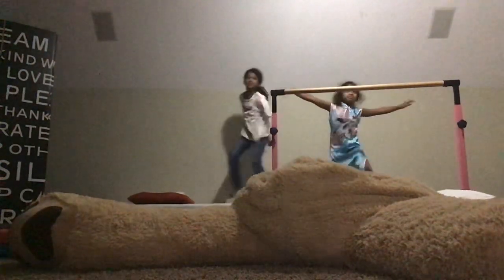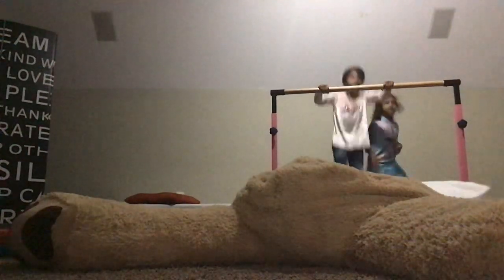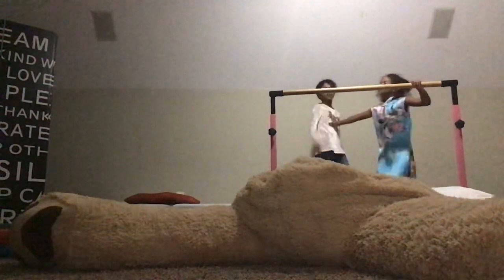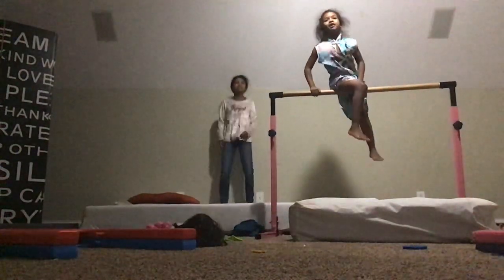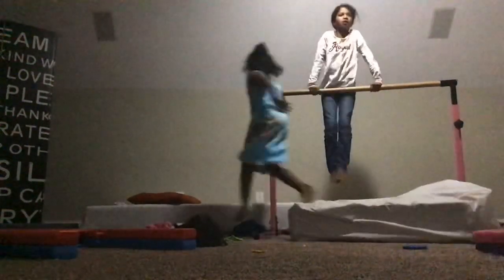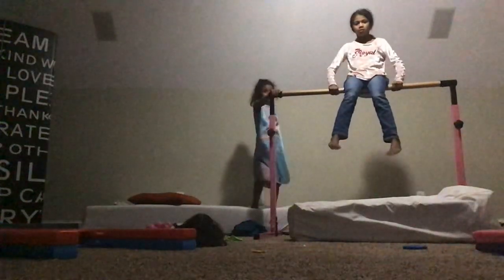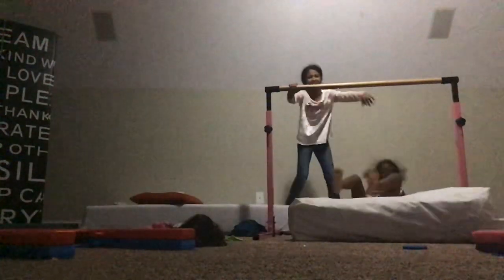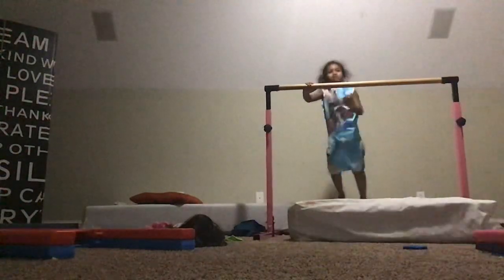Crazy gymnastic tricks next part will be coming up on a next video